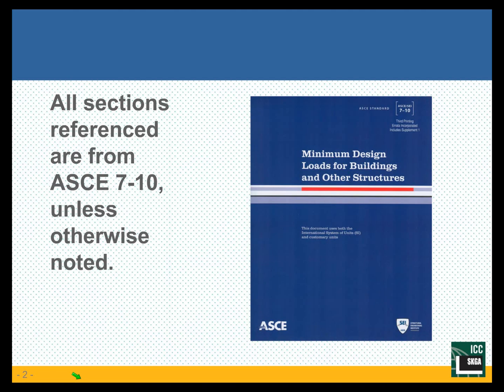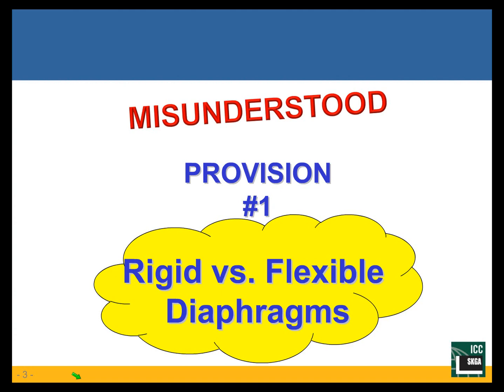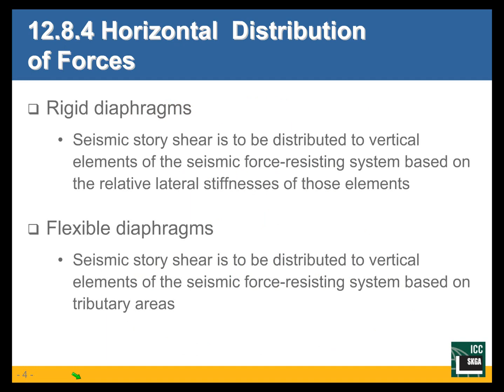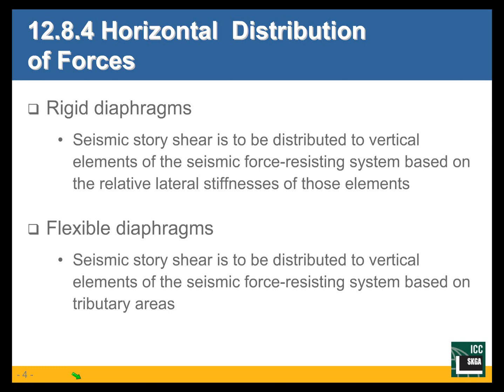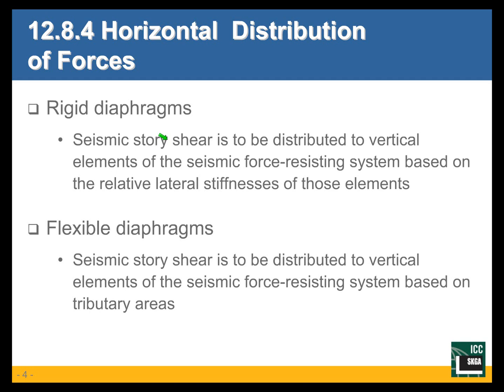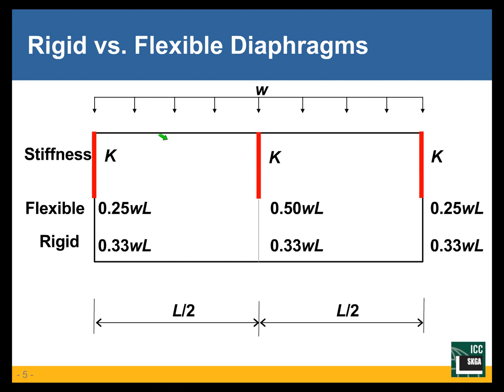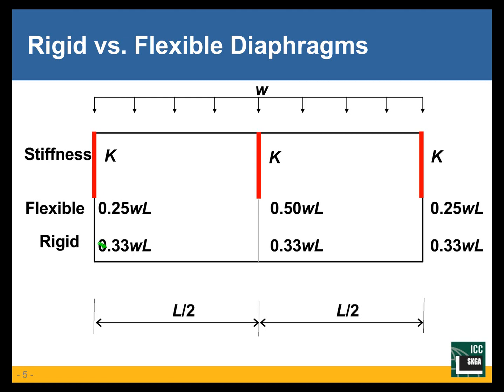Frequently Misunderstood Seismic Design Provisions of ASCE 7-10 and ASCE 7-16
For the full recording:
This seminar explains the seismic design provisions of ASCE 7-10 and ASCE 7-16 in a number of areas that are known to be particularly confusing to the practicing engineer. The following topics are included:
• Rigid vs. Flexible Diaphragms
• Redundancy
• Drift and Building Separation
• Seismic Analysis Procedure Selection
• Seismic Load Effects including Overstrength Factor
• Vertical Ground Motions for Seismic Design
• Structural Walls and Their Anchorage
• Seismic Design of Parapets
• Inherent Torsion, Accidental Torsion, Amplification of Accidental Torsion
The seminar includes question and answer sessions, so attendees can seek further clarification.